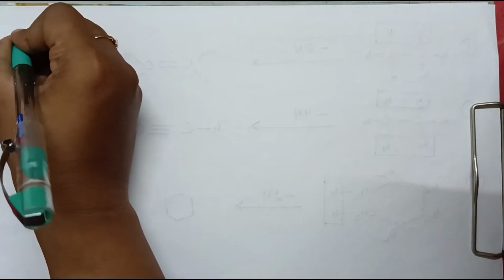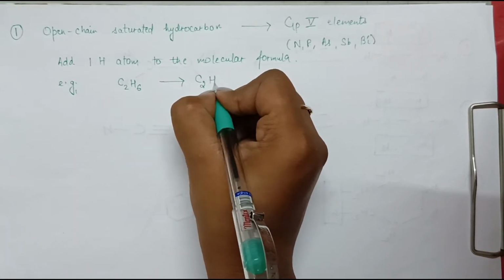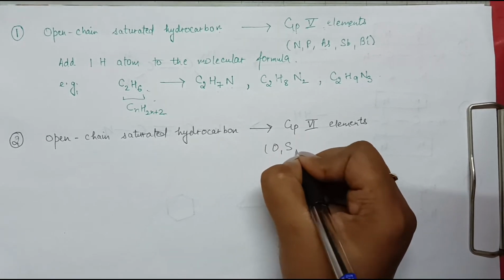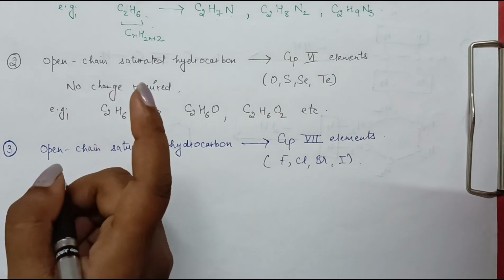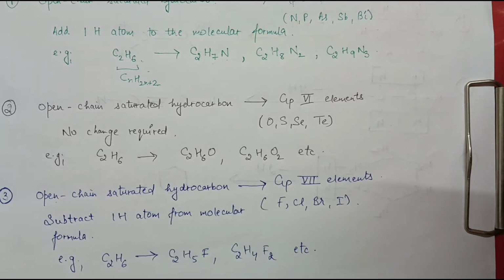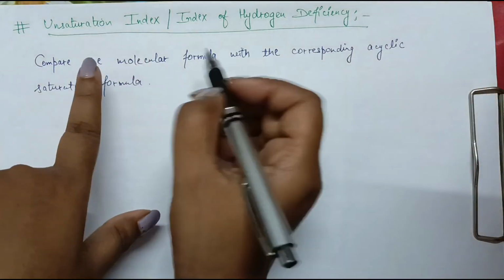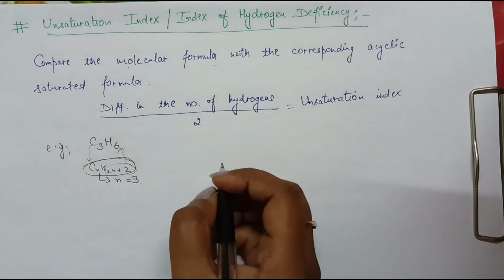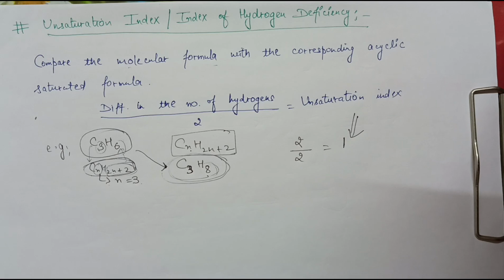Index of Hydrogen Deficiency Continued | Molecular Formulas & Structures| Part-5 |Net Gate Chemistry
Index of Hydrogen Deficiency Continued | Molecular Formulas & Structures | Part-4 | Net Gate Chemistry